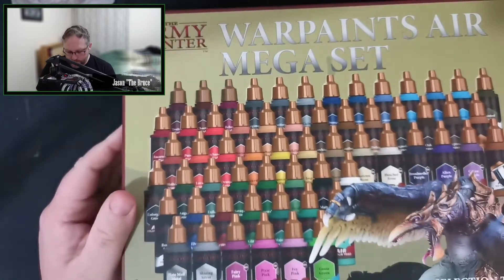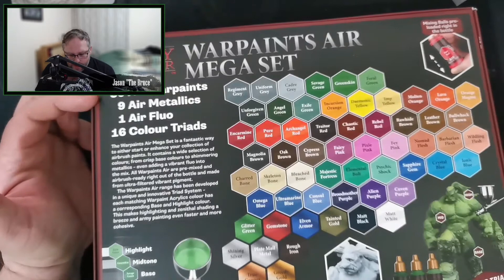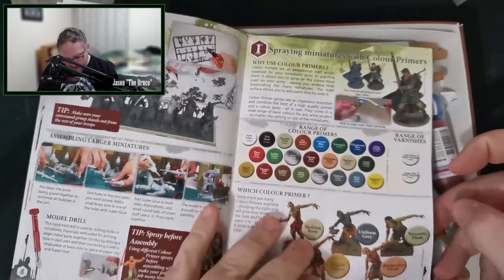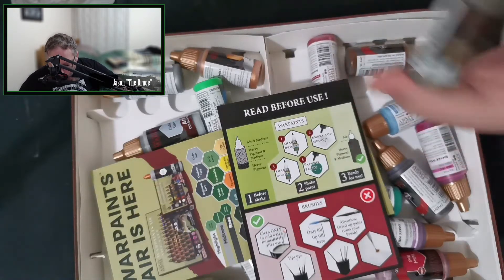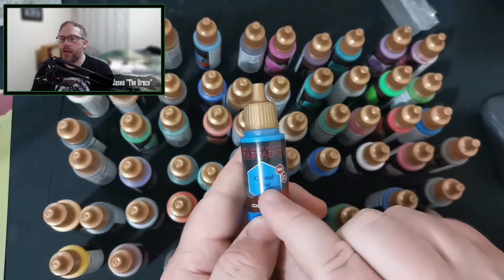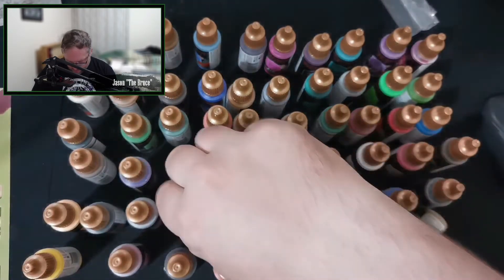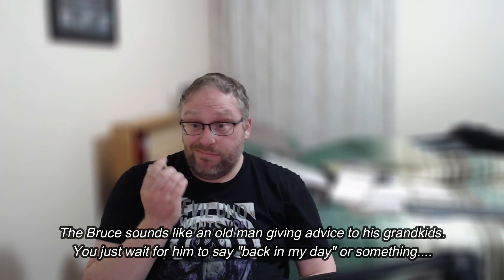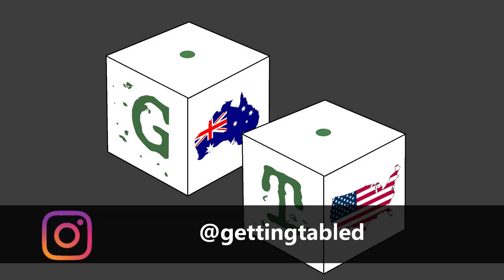Unboxing: The Army Painter - Warpaints Air Mega Set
In today's video we're taking a look at the very last purchase from The Bruce's Boxing Day Sales purchases and yes its a large paint set. Jason "The Bruce" actually reached out to The Army Painter just after their warpaints were released asking if there was any intension to do an Airbrush line and at the time had been told to watch this space. Well its here and now he's going to get a look at it.
There will be testings of this range coming over the next few months

Music created by Eric Matyas of Soundimage.org